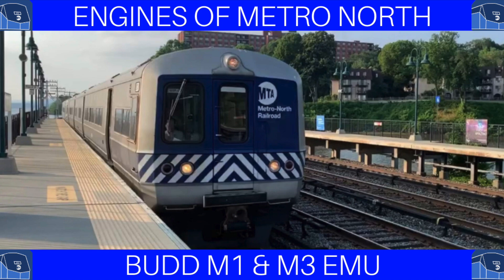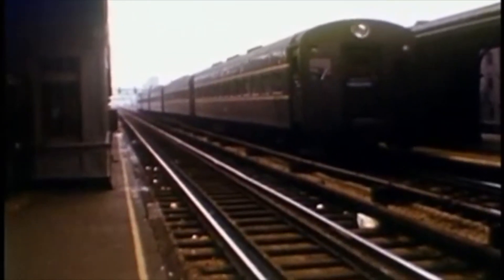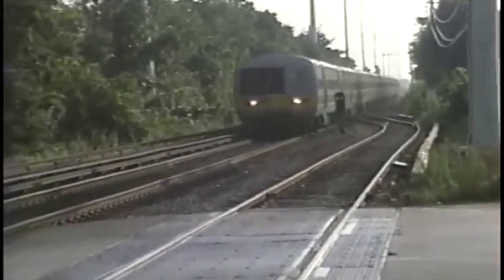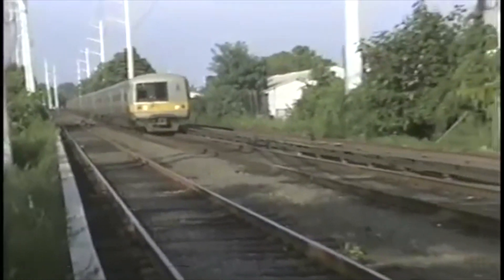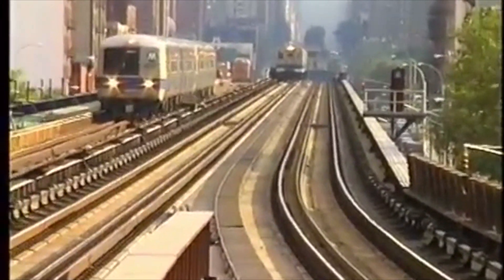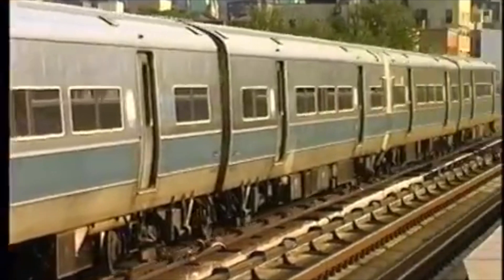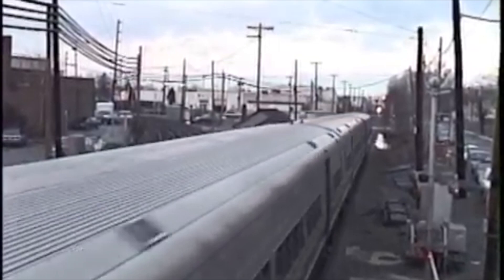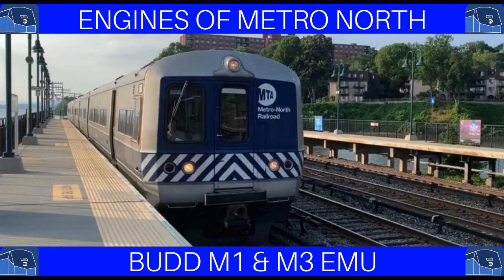Engines of Metro North M1 & M3 EMU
Yes another remade episode of engines of metro north. But this is about a special piece of equipment, the budd m1 and m3. The m1 started out in 1968 and was only retired in 2006/2009 which is almost 40 years of service. The m3's started out in 1982 and are still providing reliable service today. Both multiple units have served metro north and the long island railroad well and the m3's will continue to do so.